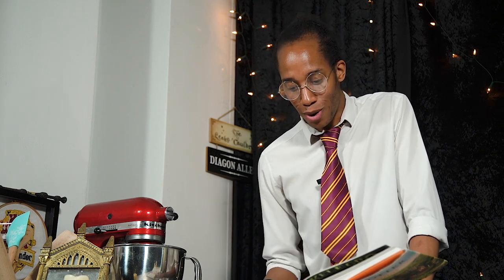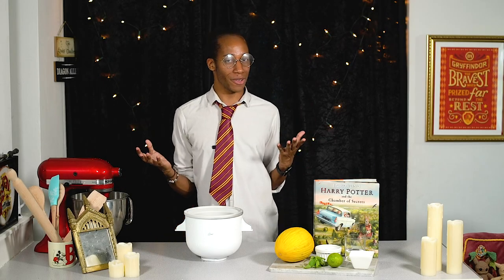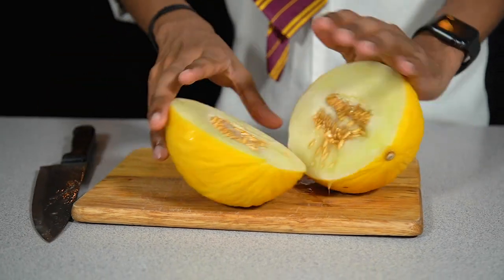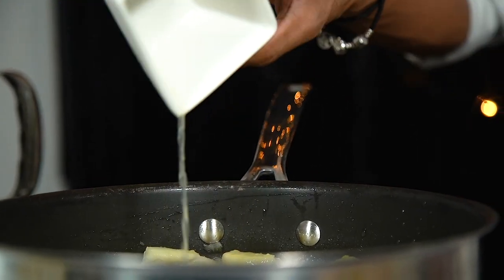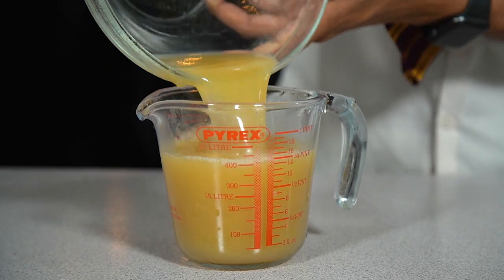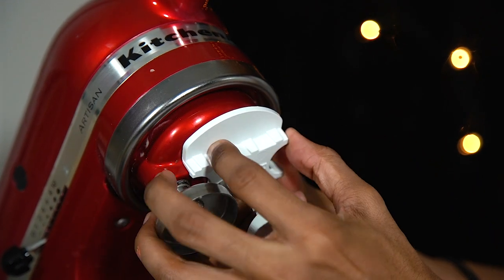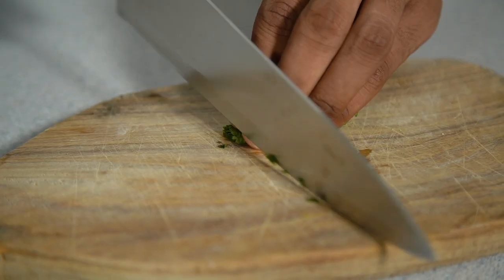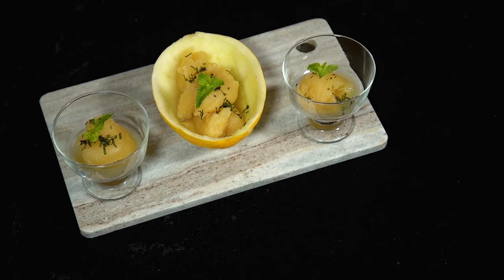Hufflepuff Honeydew MELON SORBET Recipe | My Harry Potter Kitchen | Chamber of Secrets (Ep. 43)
Learn how to make melon sorbet at home, with this honeydew melon and mint recipe dedicated to our Hufflepuffs!

It might be cold outside but that doesn't mean we can't treat ourselves to a refreshing dessert that magically melts in the mouth.
Homemade sorbet is the perfect palette cleanser to round off a meal and when flavoured with melon and mint, it'll leave you wanting more!
In this week's recipe, I'll show you how to make homemade sorbet with my easy sorbet recipe that works every time. You can play around with the fruit and flavours until you find the perfect sorbet for you!

Looking for a new Harry Potter dinner party dessert idea? This Hufflepuff Sorbet could be just what you need!

Jump to the main steps of the recipe:
0:00 - My Harry Potter Kitchen Intro
3:01 - How to make melon sorbet recipe
5:32 - How to make sorbet recipe

New to my channel? Welcome to My Harry Potter Kitchen - the series where I'll be re-reading the books and creating a recipe for every food and drink item featured along the way! If you're a Harry Potter fan and love Harry Potter food then you're in for a treat!

If you're a fan of HarryPotter and want to keep up to date with all the latest Wizarding World recipes from MyHarryPotterKitchen then be sure to subscribe and hit the notification bell so you don't miss a thing!

I'll be back next week with another magical Harry Potter recipe!